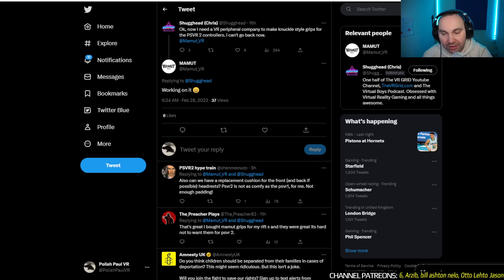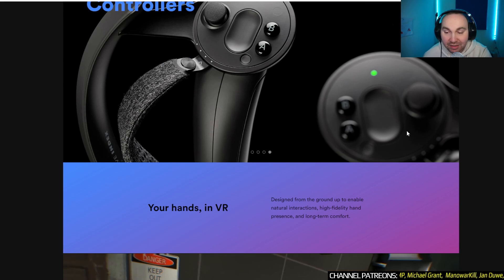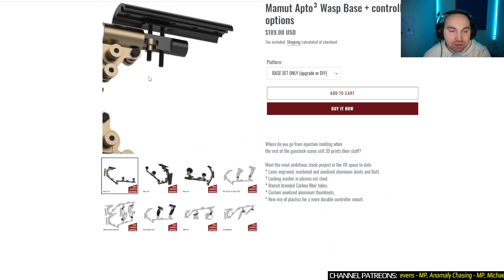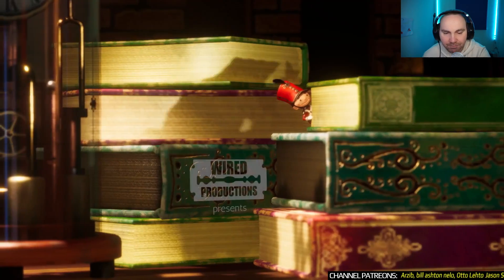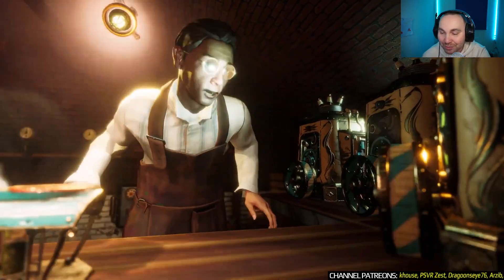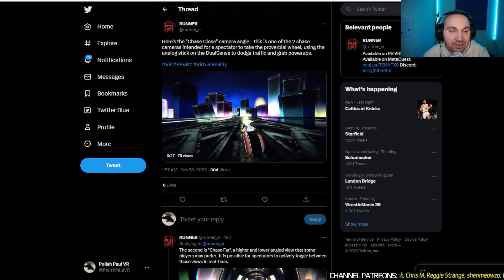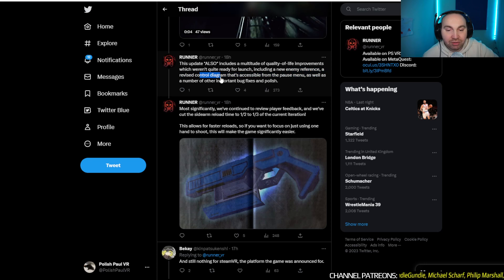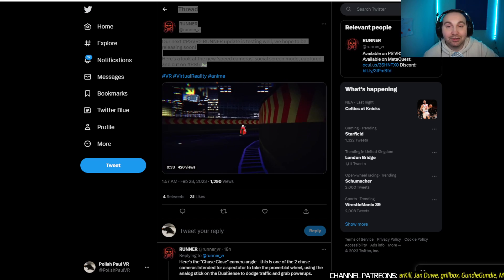Knuckle Grips in Development for PSVR2 & More PlayStation VR2 News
PS VR2 NEWS

00:00 - Intro
00:18 - Knuckle Grips for PSVR2
03:32 - Tin Hearts for PSVR2 - release window
05:51 - Runner - latest

Latest PlayStation VR 2 news, your go to place for updates regarding PSVR 2 release date, new PSVR 2 games announcements and all latest info i can get about Sony's PlayStation VR 2 Headset.